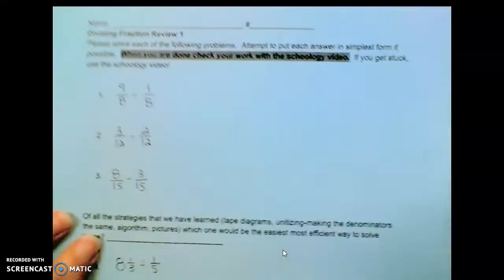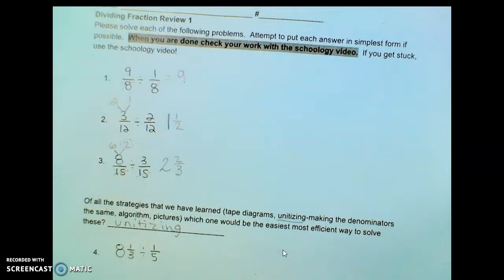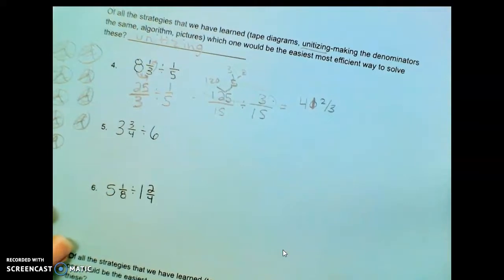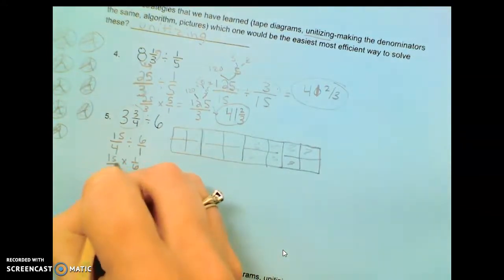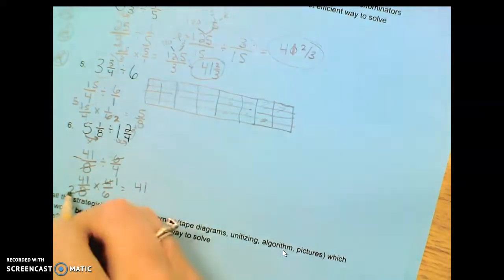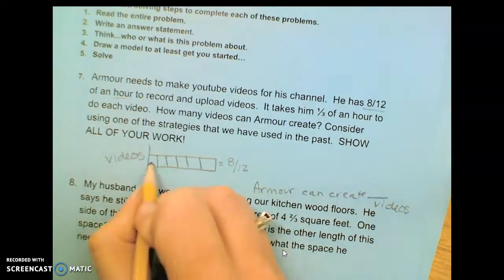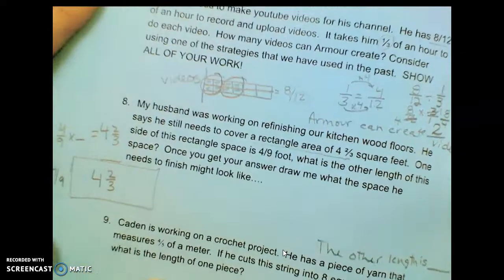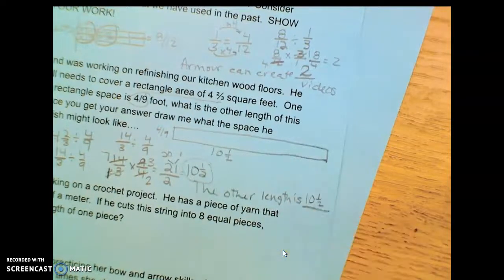Fraction Review 1